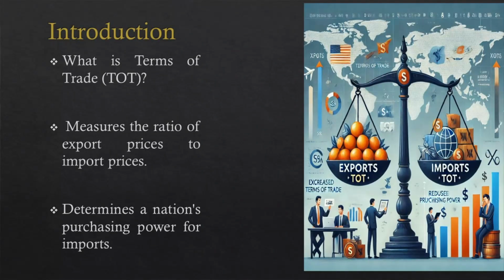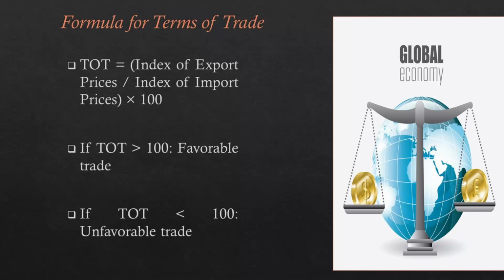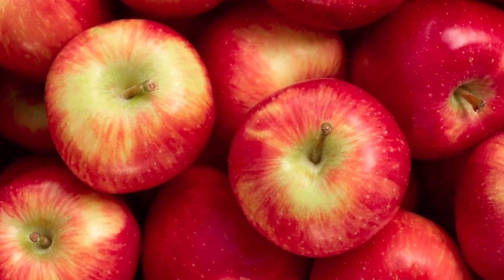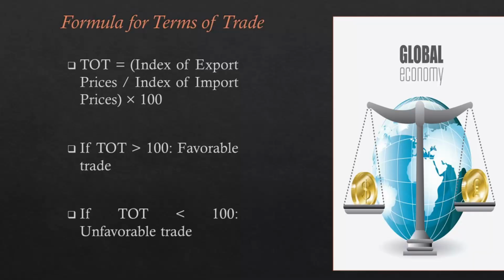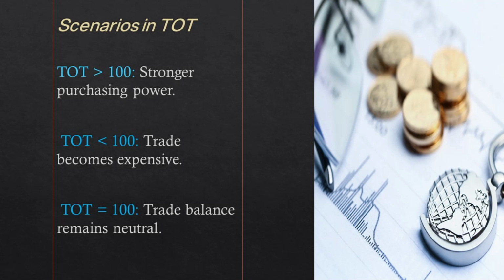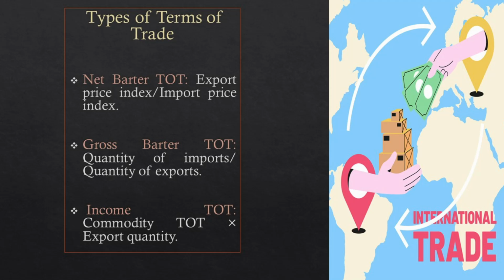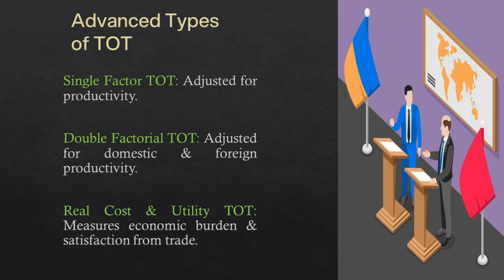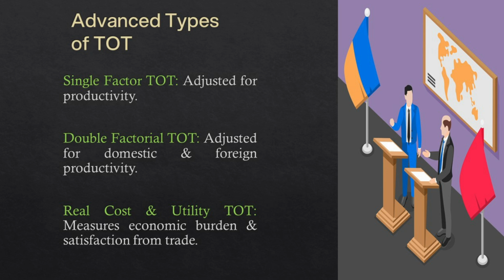Video Lecture 17: Understanding Terms of Trade (TOT)